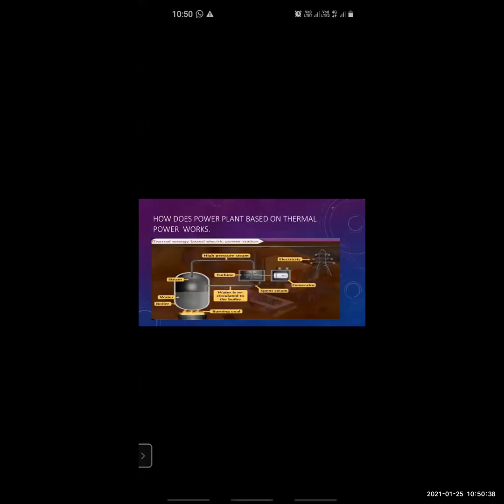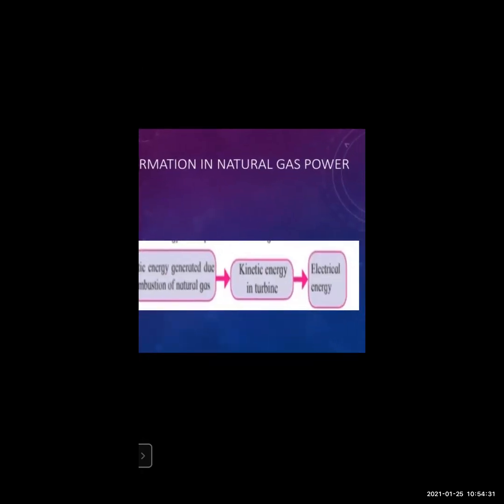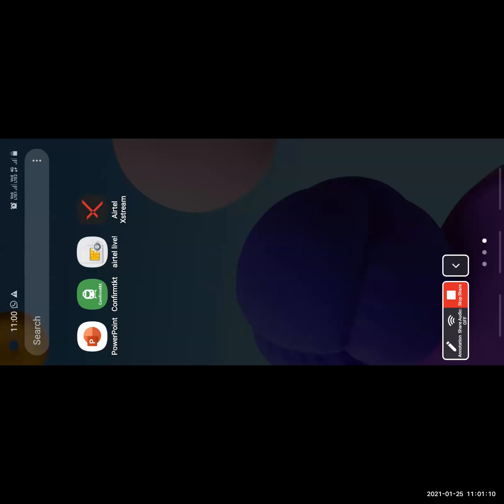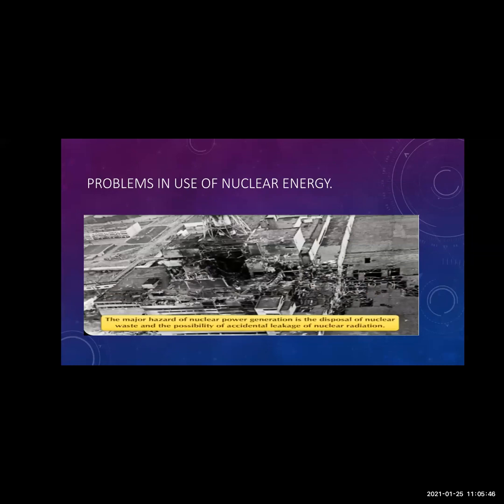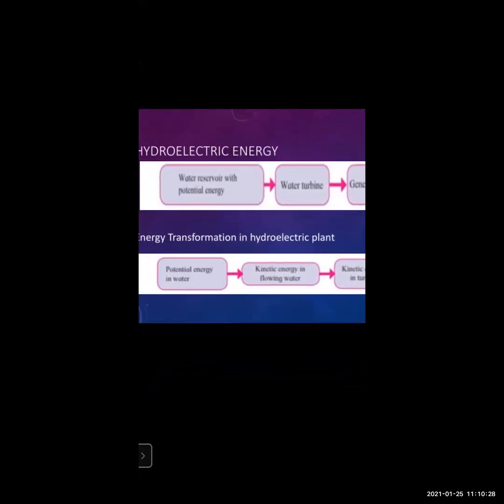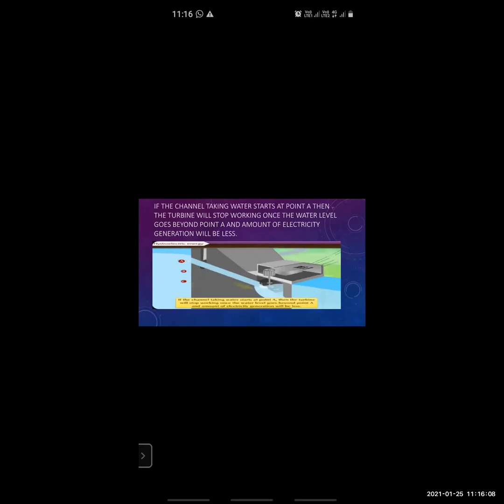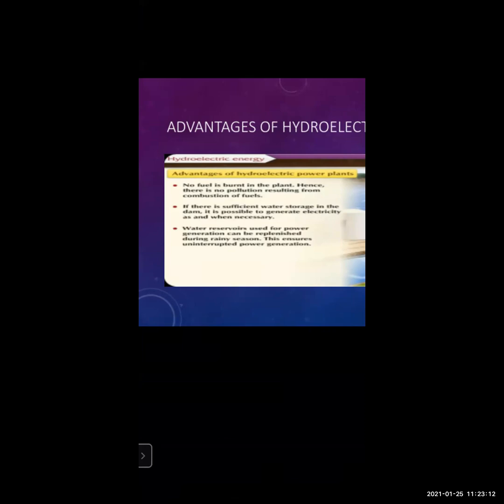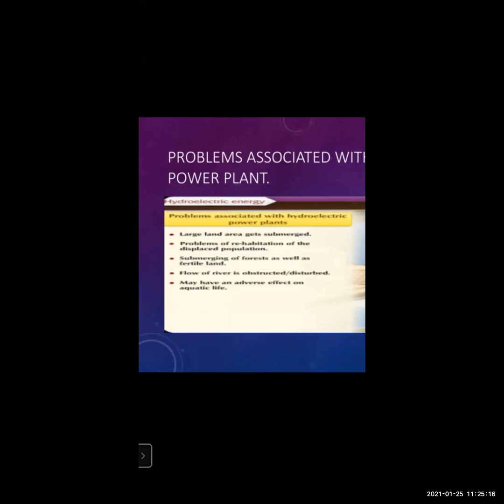BMC EDU ENG 10/ SCIENCE-2/TOWARDS GREEN ENERGY/Shilpa Chatraband Mam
ENGLISH MEDIUM
STD  : 10
SUBJECT: Science-1